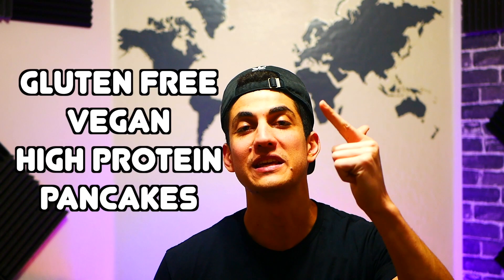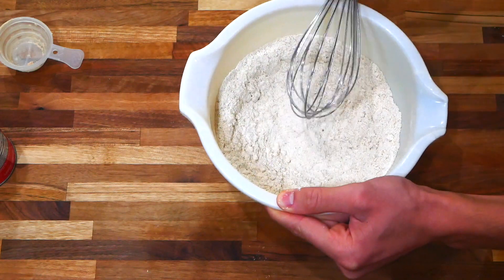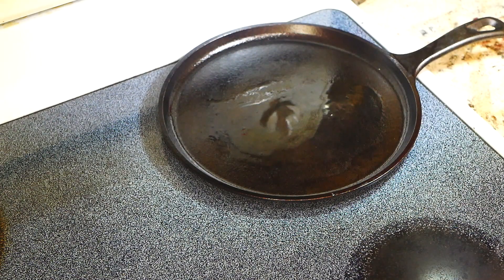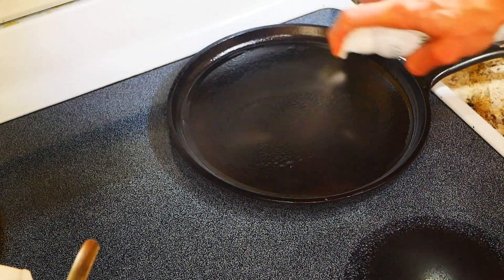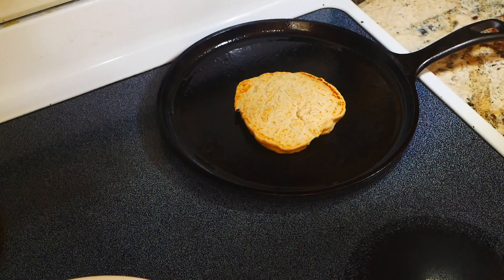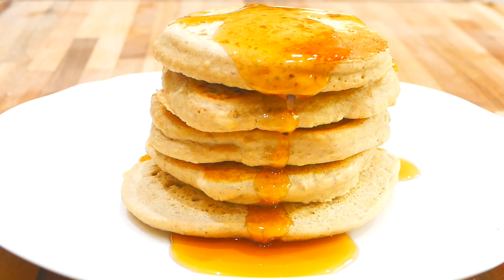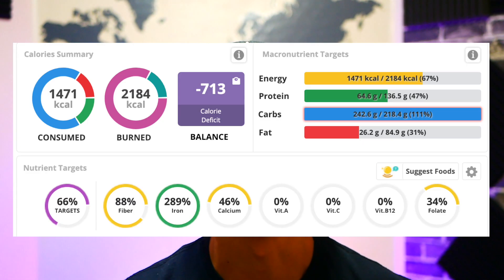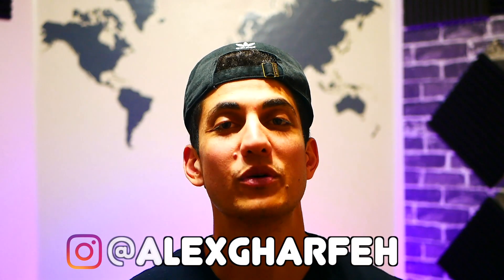High Protein Gluten Free Vegan Pancakes! 65g and over 1000 Calories!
Thank you for clicking on this video! Today I am going to be showing you how to make Gluten Free Pancakes that are also REALLY high in protein! Enjoy!

RECIPE:

2 Cups Oat Flour
2 Cups Soy Milk or any Plant Milk
1 TBSP Ground Chia Seed
1 TSP Sweetener of your Choice
1 Scoop Protein Powder of your choice ( I used Sun Warrior Vanilla )

Whisk Dry Ingredients together and then add your Plant Milk until you get a thick consistency, not too thick but also not too runny!

Use a large spoon or ladle to neatly pour the batter into a well oiled hot pan and you can make the pancakes as big or as small as you would like, when you see the bubbles forming in top, you can flip the pancakes and repeat with the rest of the batter :)

My Music Video / Music Channel

Gear that I use:
Phone Camera
Camera Microphone
Joby Gorilla Pod
DSLR Tripod